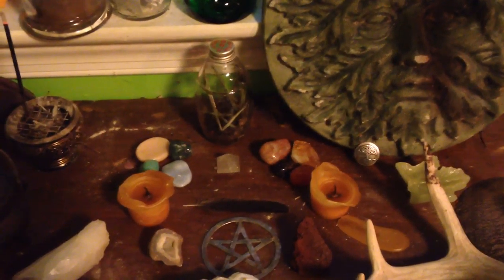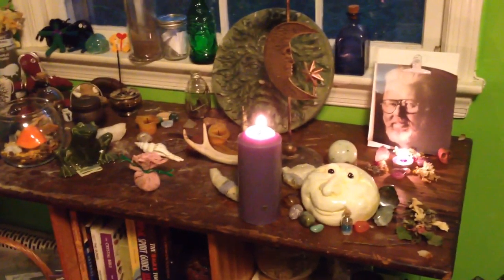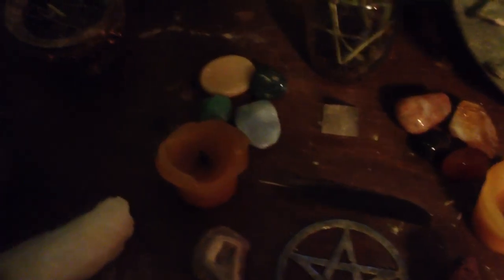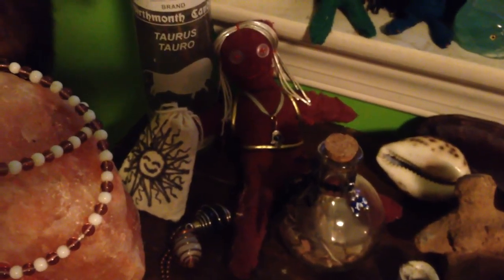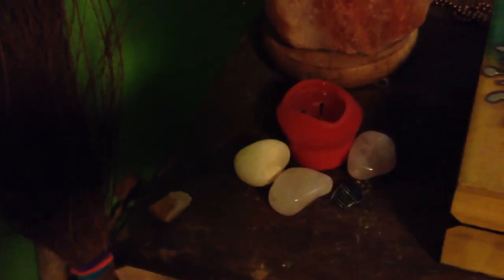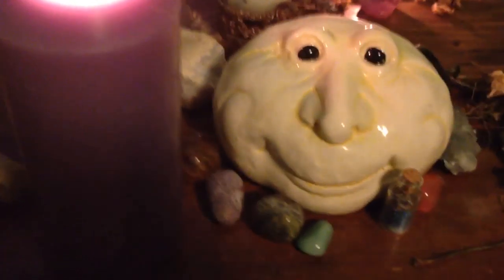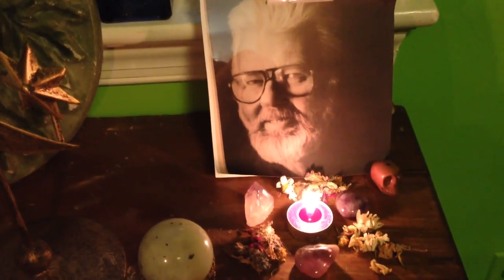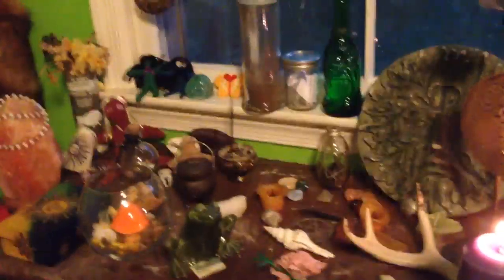The many little altars within my altar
I only have one altar space, so I've had to divide it into little areas that serve as mini altars )O(